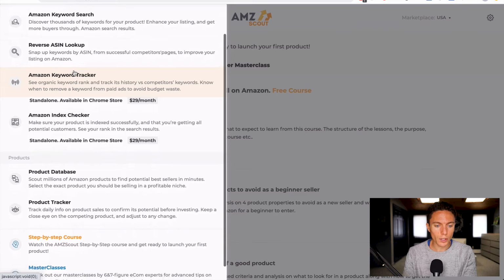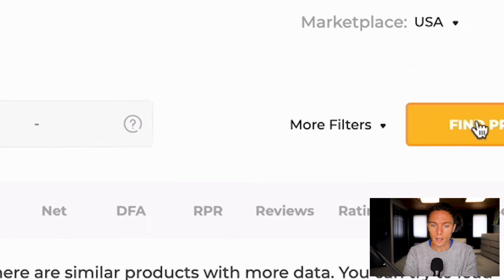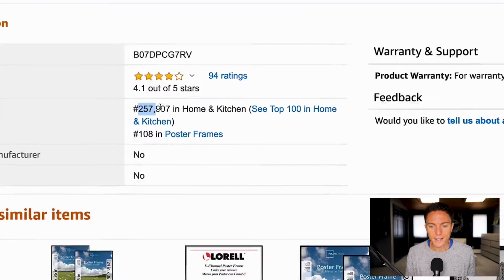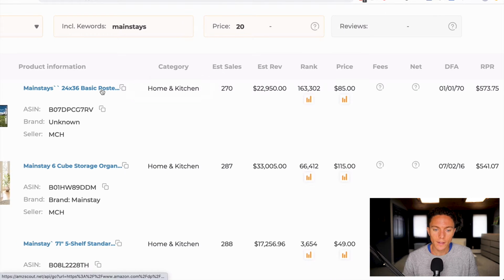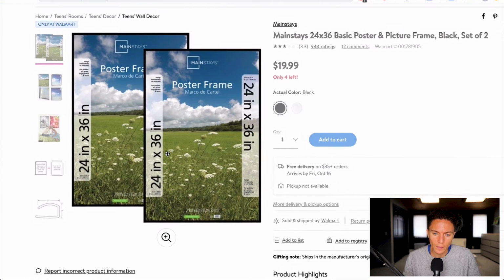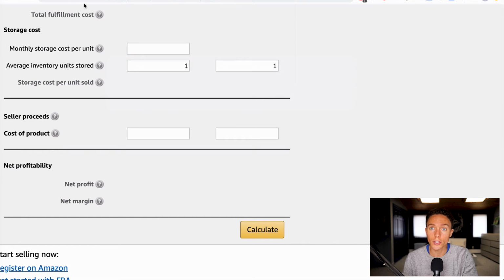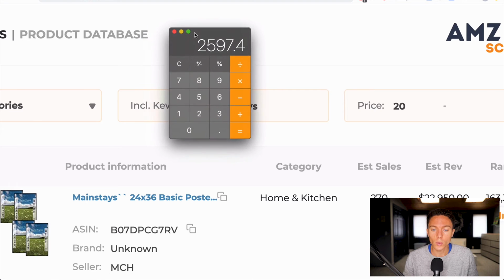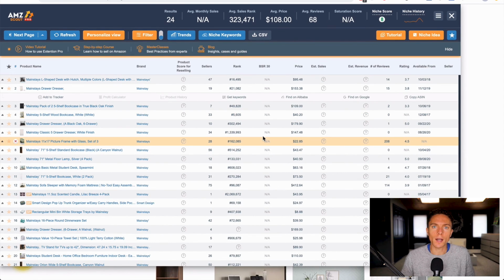COMPLETE Amazon Product Research Tutorial!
Product Research Is the Key to success on Amazon.

[Quiz] Which Online Business Is Best For You:
About Me:
I'm Paul J Lipsky. I created this channel to share how I achieved freedom by creating a simple but profitable dropshipping business. Join the